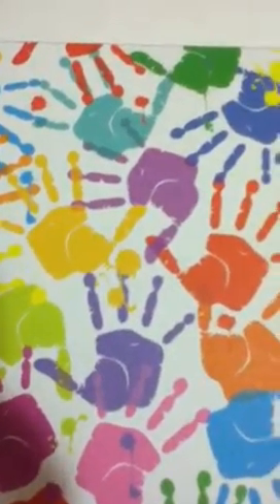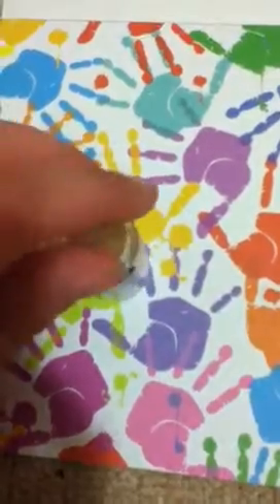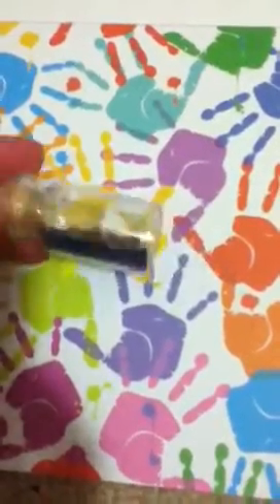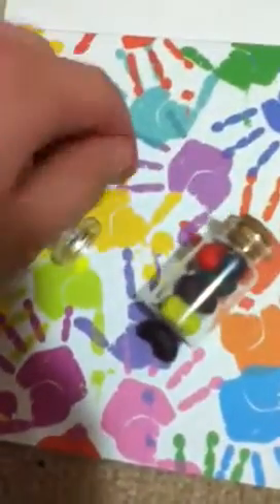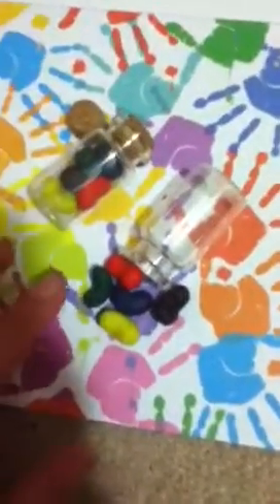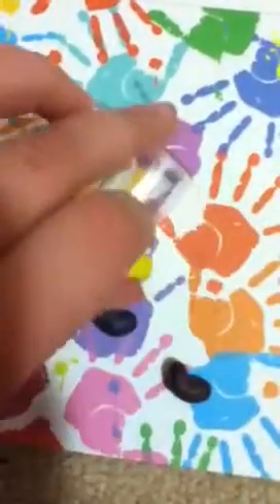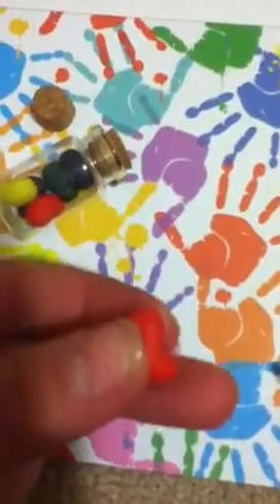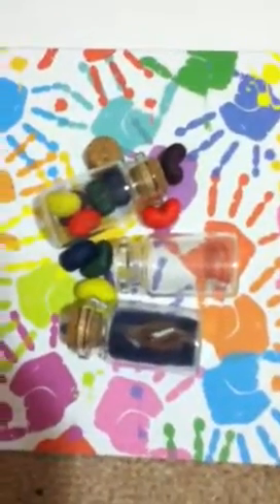My jar creations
Don't know what to write.